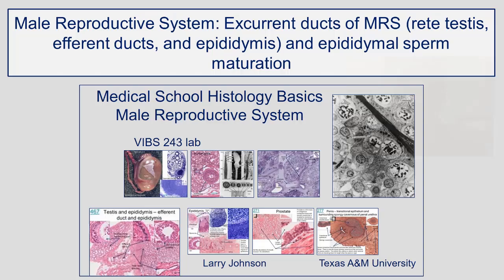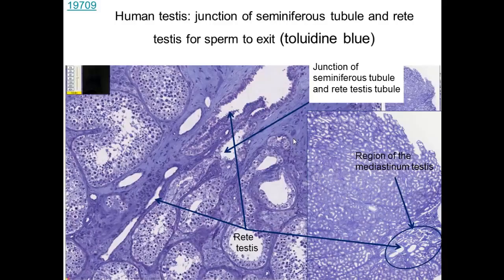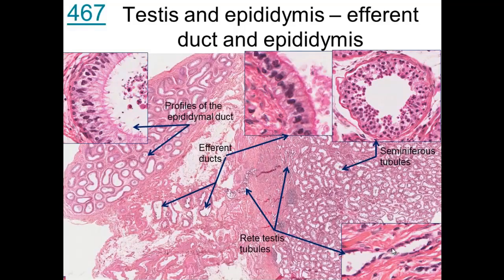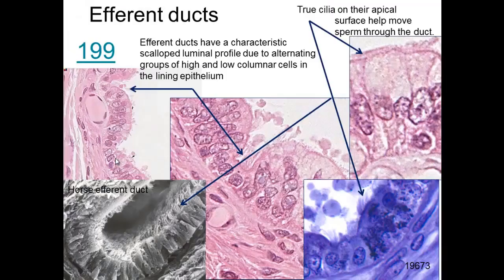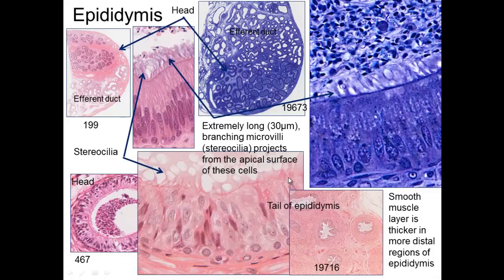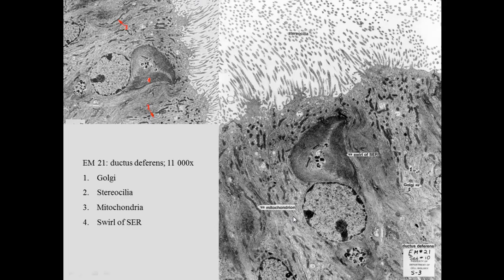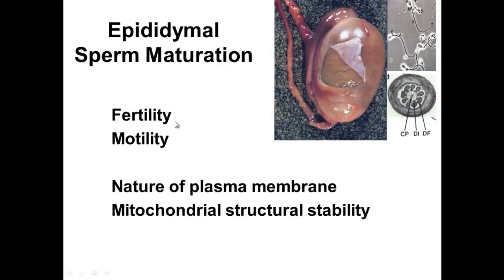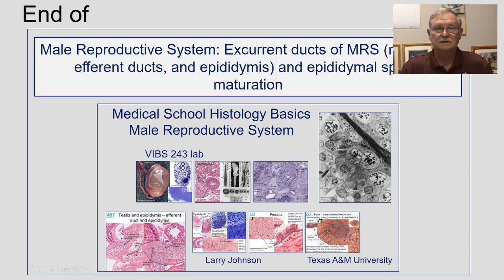Male Reproduction- Excument Ducts of MRS and Epididymal Sperm Maturation